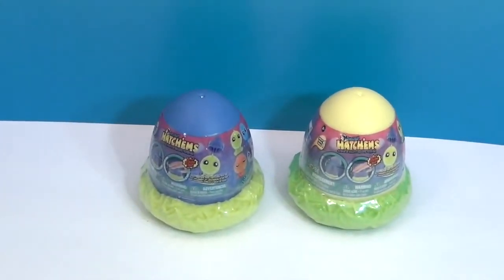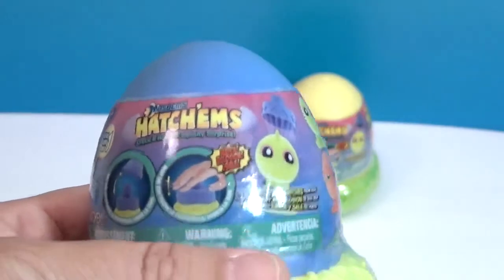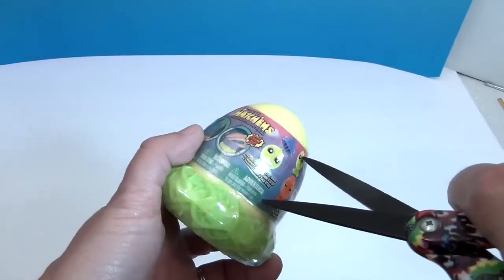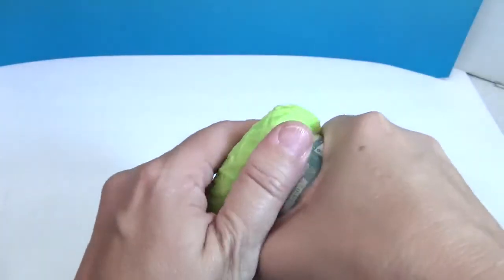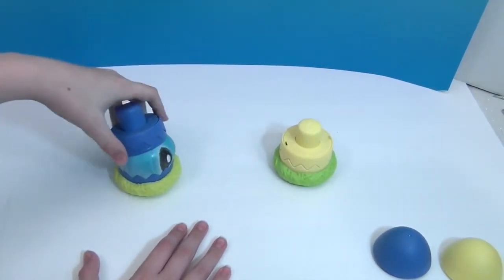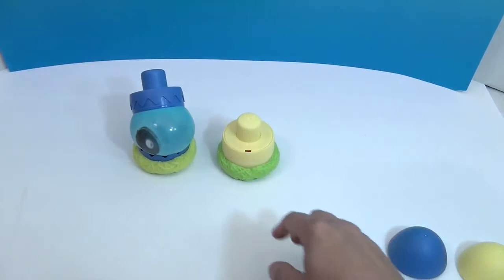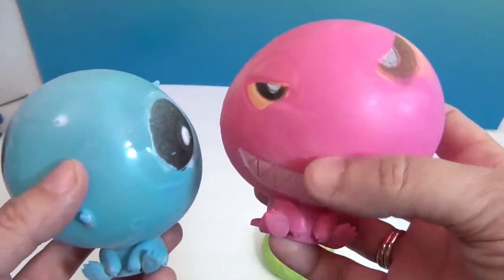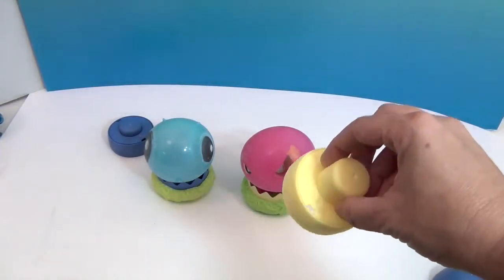Hatchems Hatching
Whose ready to see these awesome Hatchems burst onto the scene.  Watch them pop to life from their nest.  We think you will love these, please let us know.